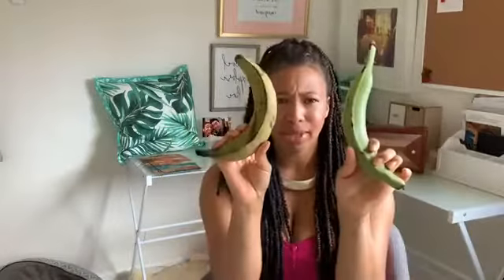How to Experience Cuba From Anywhere in the World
Being inside your house doesn’t have to suck. In fact, with a little imagination and my help, it can be quite the opposite. While you can’t take a traditional vacation , you can still bring adventures home with the ultimate staycation.
Today, we’re going On-Holiday-At-Home to the beautiful island of Cuba. So whether you've called Cuba home or it’s been on your list for years, here’s a roundup of what to eat, do and watch to bring Cuba to the comfort of your own home.

Are you stuck in a food rut and are looking for easy and incredibly tasty ways to upgrade your meals, you're in the right place.

Would you like to learn how to up your game in the kitchen and eliminate the anxiety or intimidation
around certain dishes or ingredients?

Natasha Ho, trained chef and creator of The Well-Traveled Palate works with food lovers, like you, to help you learn how to cook a wide variety of consistently delicious meals, so you can have more fun, ease and joy when you cook and eat!

►  Services Offered: Virtual Cooking Classes, Lessons to sharpen your skills in the kitchen, Healthy recipes and dupes for your less-than-healthy favorites, and Education to develop your understanding of seasoning and flavor.

If you’d like to discuss any of these, please go ahead and reserve some time on my calendar for us to meet.

🌟 Main 📱INSTAGRAM➜ : @heynatashaboo